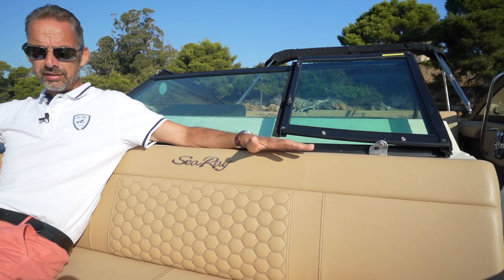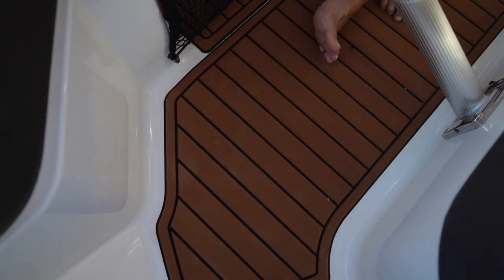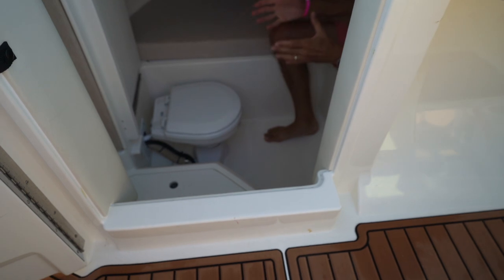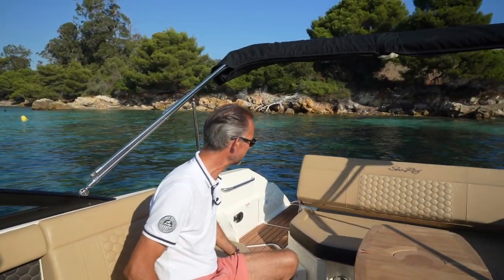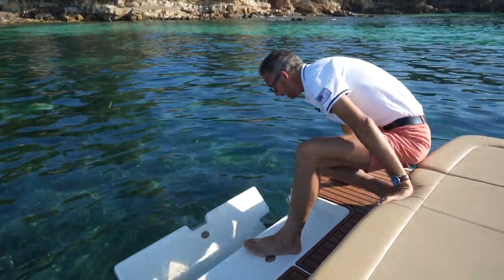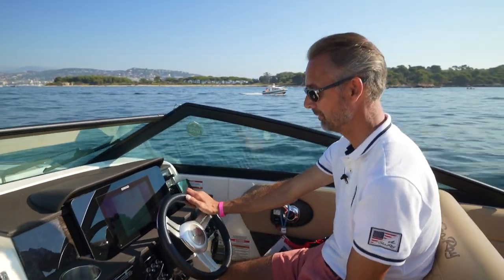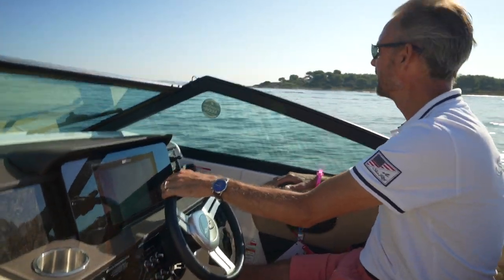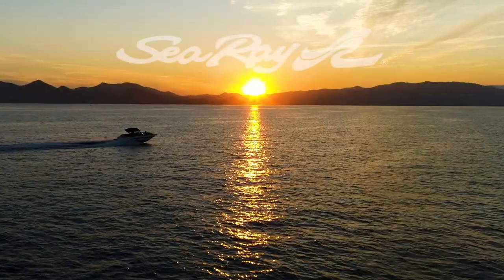Sea Ray SDX 250 - English Walkthrough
Video of the new Sea Ray SDX 250 - English Walkthrough.